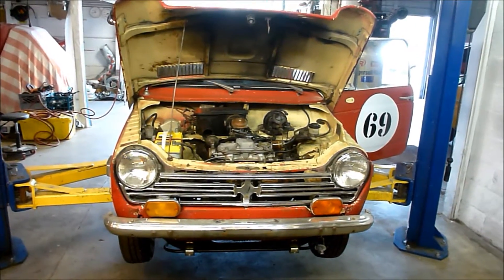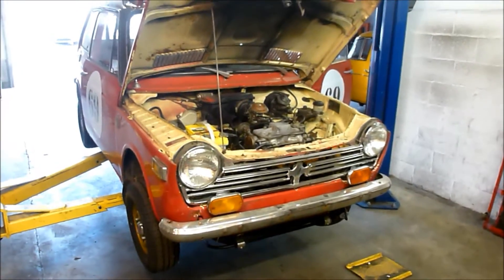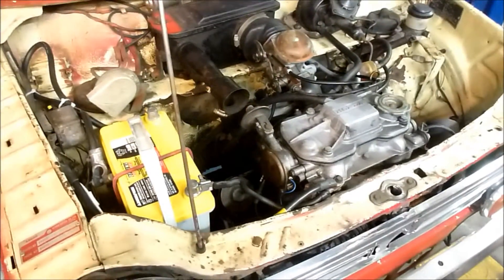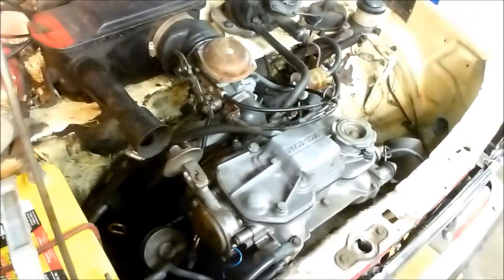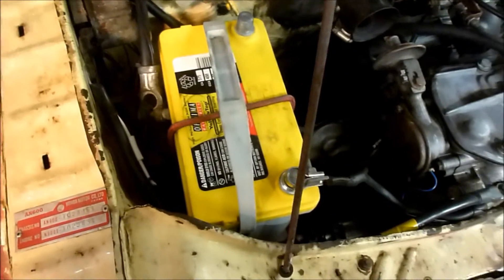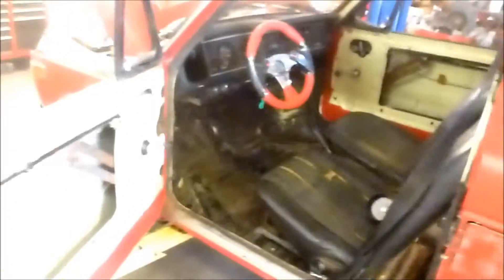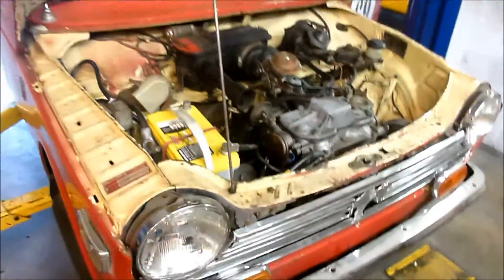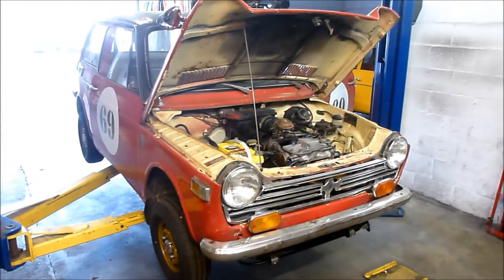1970 Honda N600 , resurected and forged from fire !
" Burn Baby Burn ! " no longer applies. I spent a long time re-wiring and repairing damage from a electrical fire that burnt and melted all the control cables, clutch cable, throttle cable and speedo cable, due to a faulty ground. I finally diagnosed the problem. The rear motor mount collapsed over time, metal on metal creating a false ground. I fixed the mount effectively insulated the engine unknowingly. Weeks later, when the alternator brushes gave out, and I fixed the charging system, the new found generation tried to find a good ground, couldn't because the strap was missing. BBQ time and cooked itself. What a drag. I'm proud to say this N 600 is a driver and back on the road